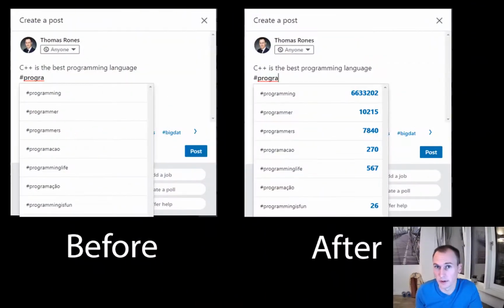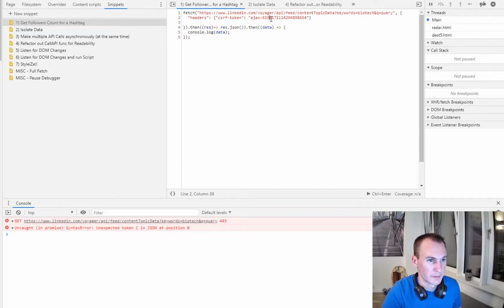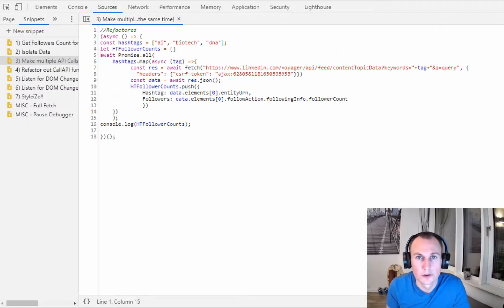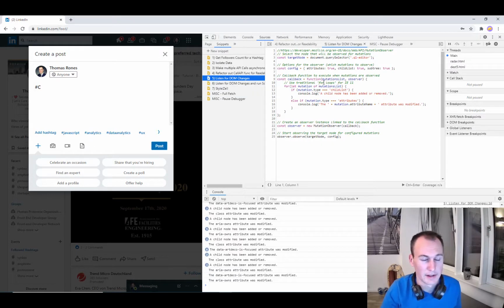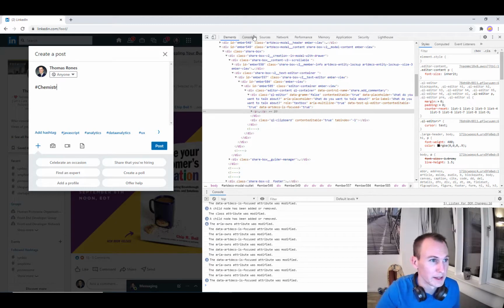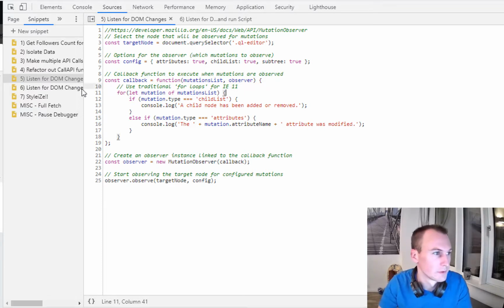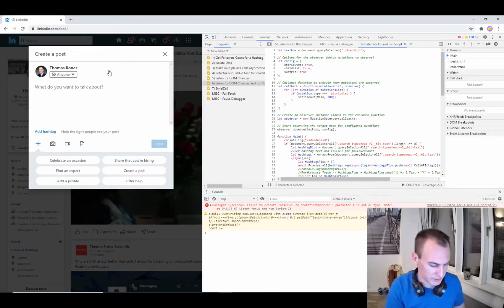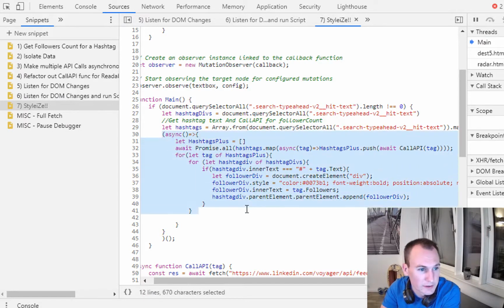UserScript Sunday: Are You Using the Best Hashtags on LinkedIn?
In this episode of UserScript Sunday we modify LinkedIn's new post UI so that the suggested hashtags show their follower counts.

I categorize all my UserScript Videos by difficulty:
 1. Easy - Simple Console Usage, Small Script Walkthroughs
 2. Intermediate - Walkthrough, Coding in Real-Time
 3. Advanced - Scripts are Pre-Written and the Focus is on the Script Explanation

This is an Advanced level video.

Timeline:
0:00 - Introduction
1:10 - How to Find Your CSRF Token
2:32 - Step 1 - Get Hashtag Followers Count
3:12 - Step 2 - Isolate Data
3:33 - Step 3 - Get Data for Multiple Hashtags
4:24 - Step 4 - Refactor Code for Readability
5:05 - Step 5 - Listen for DOM Changes
6:45 - SetTimeout with Debugger to Inspect HTML
8:40 - Step 6 - Put our Logic in DOM Listener Callback Function
10:25 - A Simple Error - New Post UI Must be Showing When you Run the Script
11:12 - Step 6 Code Discussion
13:00 - Only modify popup when # is detected, not @